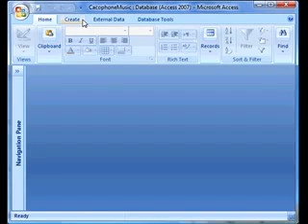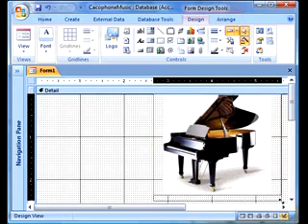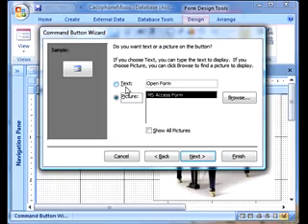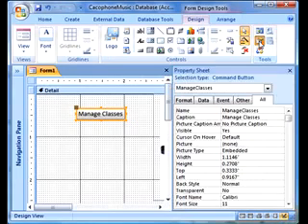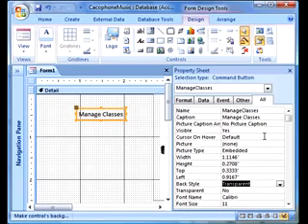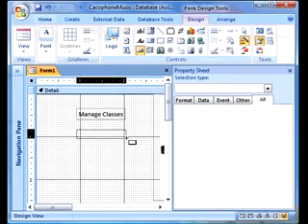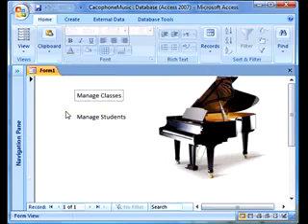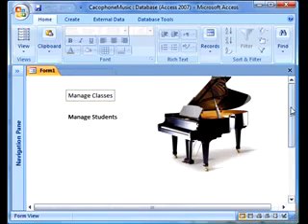membuat Switchboard di Access 2007.flv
Cara membuat switchboard di access 2007 itu mudah sehingga dengan tutorial ini semua bisa cepat paham.